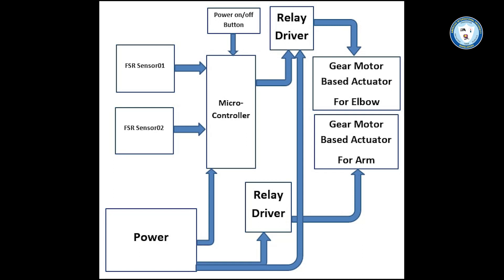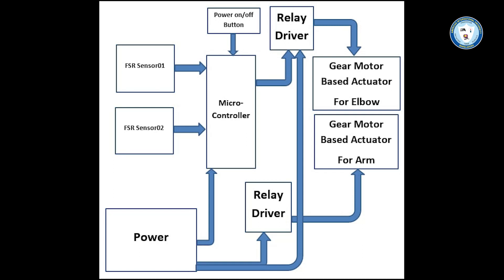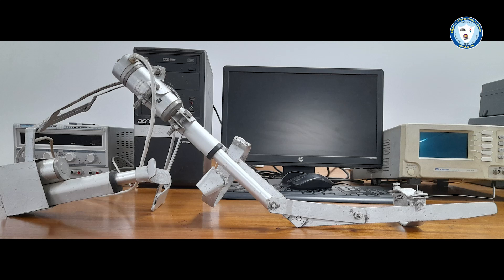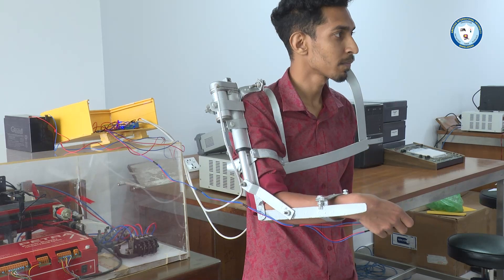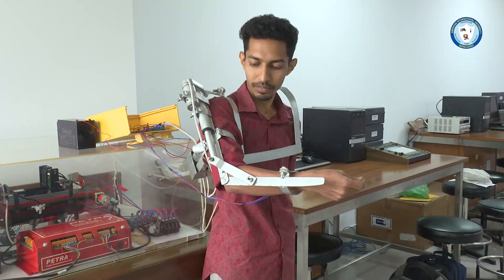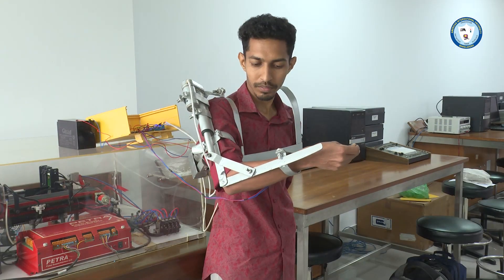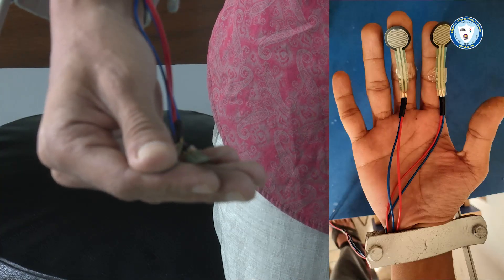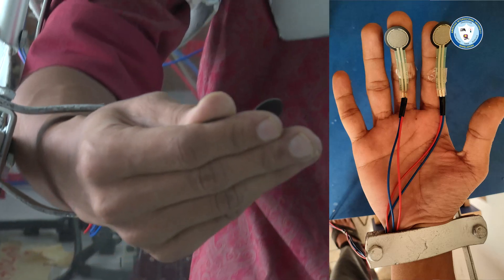American International University Bangladesh IGGA23011 BS Design of upper limb exoskeleton